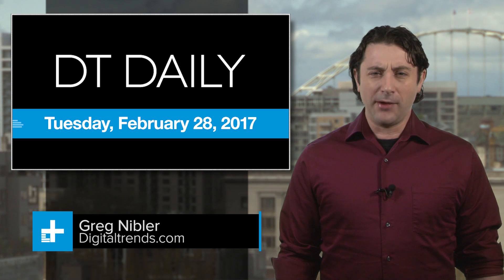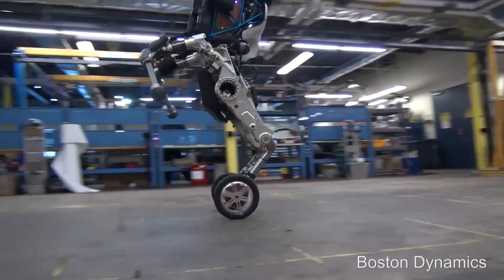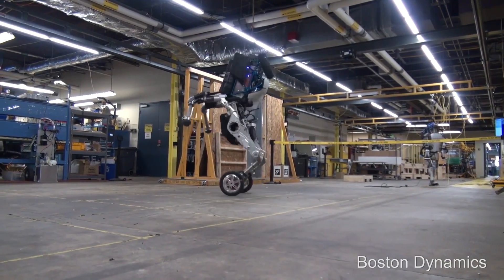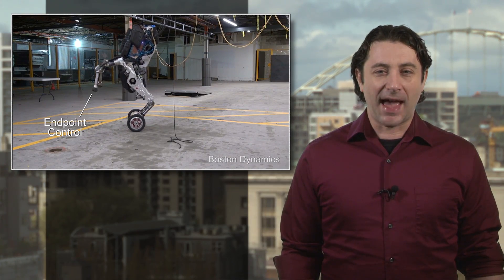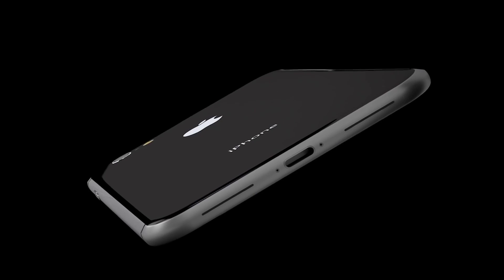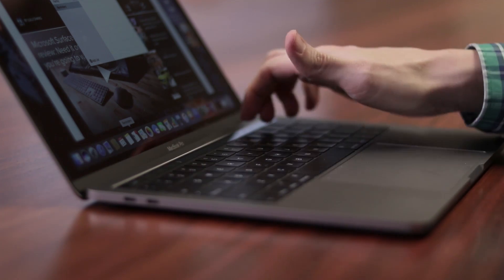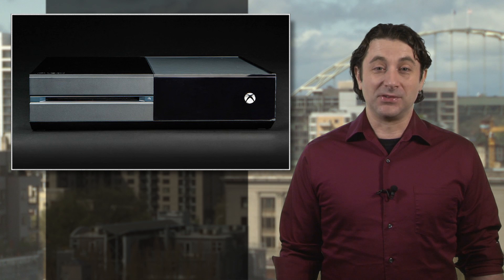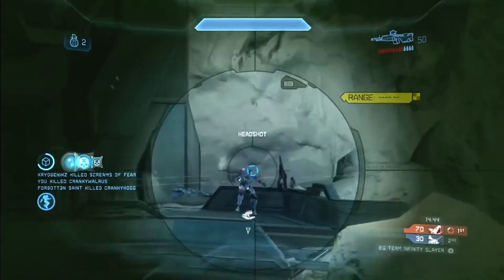Boston Dynamic's new two-wheeled 'Handle' robot can handle just about anything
You might remember how we got a sneak peek about a month ago at Handle, the new robot from Google’s Boston Dynamics, creators of some of the coolest-slash-scariest robots to walk the earth. Well, Handle doesn’t walk, it rolls, and now Boston Dynamics has released an official video for the amazing machine, and it’s just as unsettling and as fascinating as ever.

Standing 6 foot 6 inches tall and rolling on what looks like two wheels stolen off a golf bag dolly, Handle can do some incredible things. Check out its ability to navigate this uneven surface test – no problem. Lift 100 pounds with it’s T-Rex arms? Done. Think you can run down some stairs to get away from it? Think again. Handle can quickly zip to its maximum speed of nine miles an hour, and again, since it’s on those efficient wheels, BD says it has fifteen miles of range on a charge.

And then there’s this: Handle has a 48-inch vertical leap, which is pretty close to what top-tier NBA players can bust out during a dunk contest. So if there’s ever a robot basketball league – and there totally should be – you can bet Handle and friends could dial up some rim shakers. Despite it looking like it’s ready for production, Handle is actually a research project, and Google is still trying to sell Boston Dynamics, something they should really reconsider.